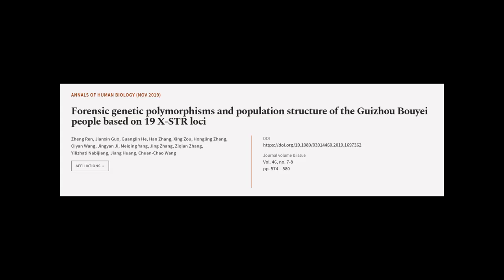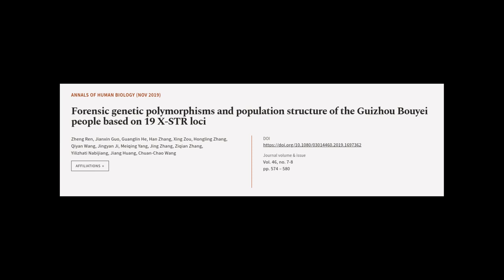Forensic genetic polymorphisms and population structure of the Guizhou Bouyei people ... | RTCL.TV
### Keywords ###

### Article Attribution ###
Title: Forensic genetic polymorphisms and population structure of the Guizhou Bouyei people based on 19 X-STR loci
Authors: Zheng Ren, Jianxin Guo, Guanglin He, Han Zhang, Xing Zou, Hongling Zhang, Qiyan Wang, Jingyan Ji, Meiqing Yang, Jing Zhang, Ziqian Zhang, Yilizhati Nabijiang, Jiang Huang ,and Chuan-Chao Wang

### Video Timestamps ###
0:00:00 - Summary
0:01:01 - Title
0:01:06 - Tail
0:01:11 - End